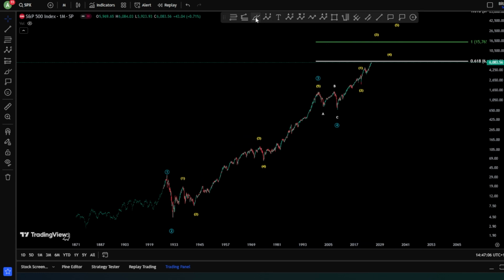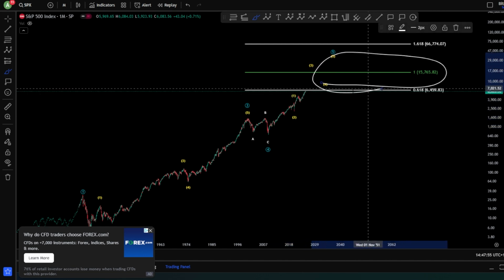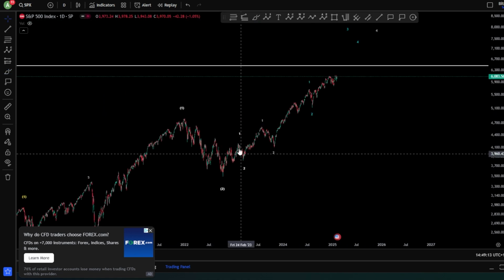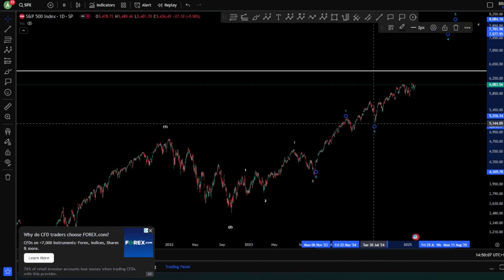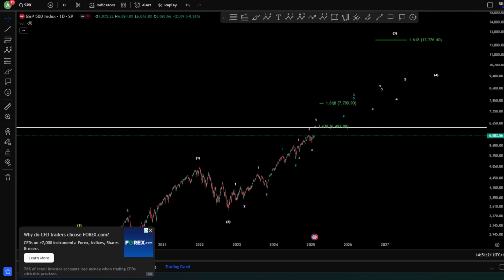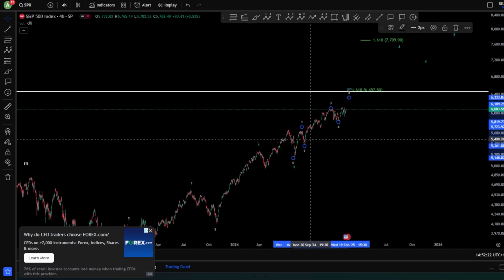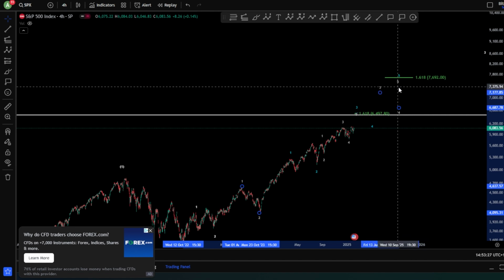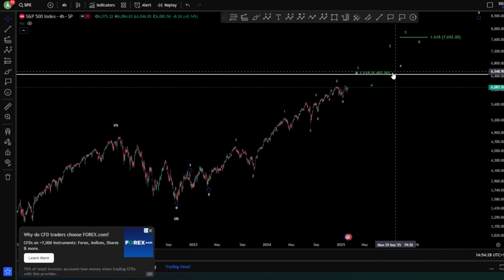S&P 500 : Next Targets? Bullish vs Bearish | Stock Market Elliott Wave Analysos